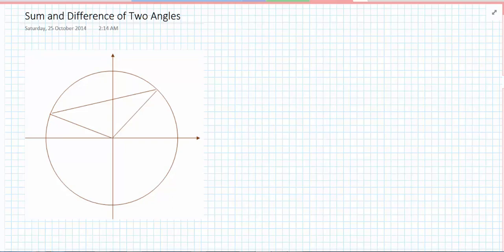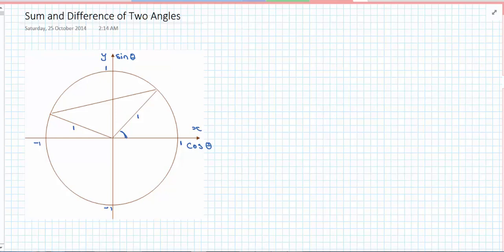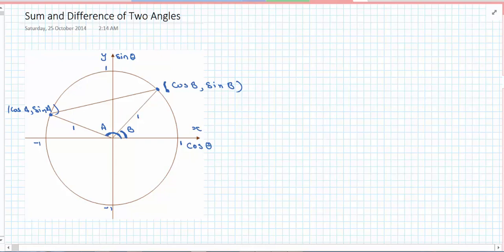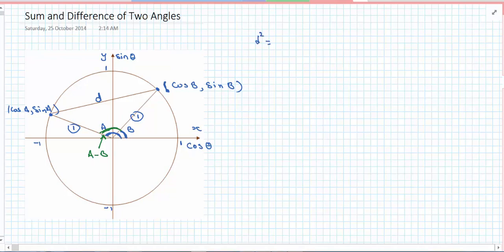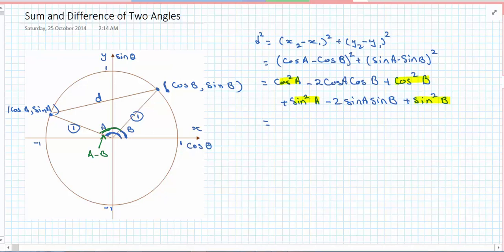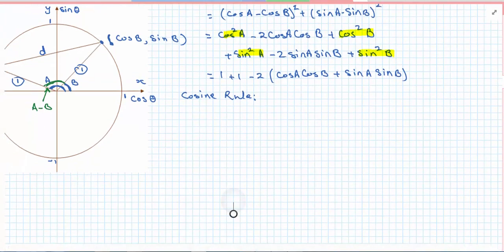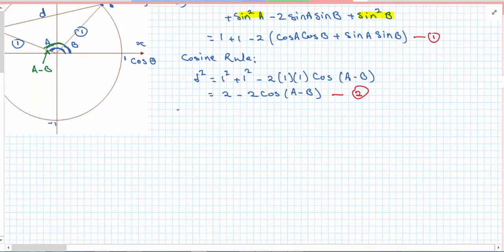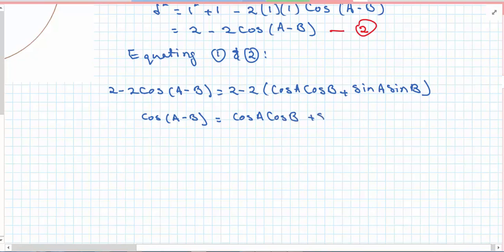SaD of Two Angles 1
Proof of the relationship for cosine of (A-B)